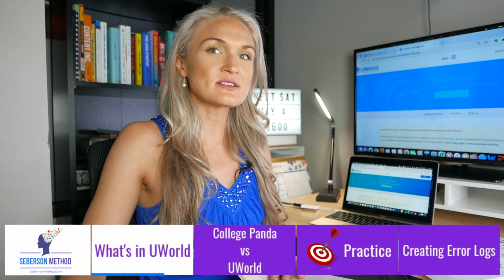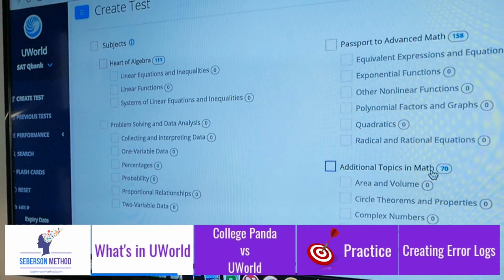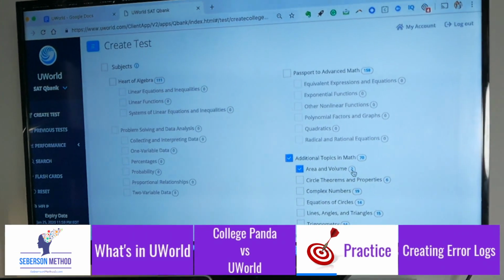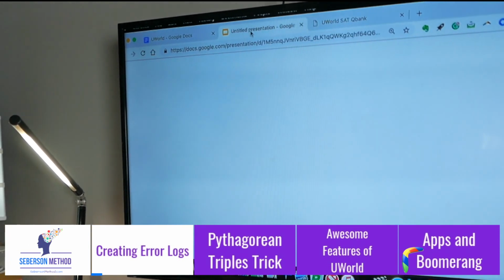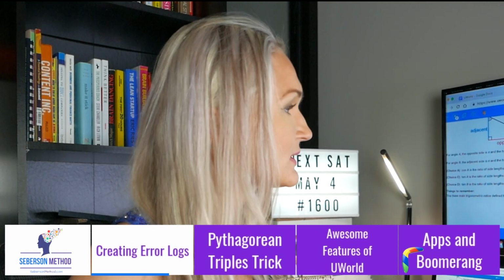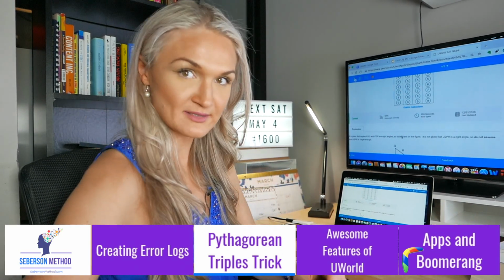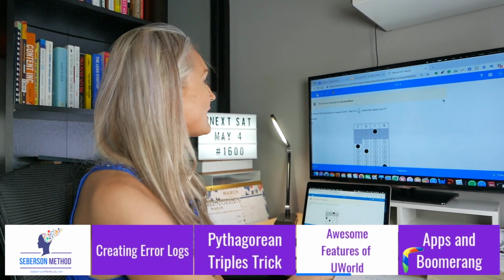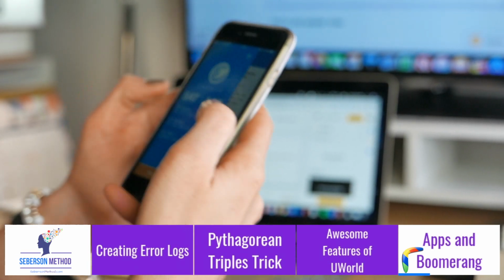How to BEST use uworld for SAT and ACT prep [2021]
How to best use UWorld for SAT math and ACT math prep?

🔴FIRST, clearly outline what will be on the test.
You can find out what will be on the test directly from the SAT and the ACT websites or from the official guides.

🔴🔴🔴THIRD, you need a question bank.
This is where UWorld comes in. You need to be constantly practicing on different questions.

uworld act prep act math act tips act test